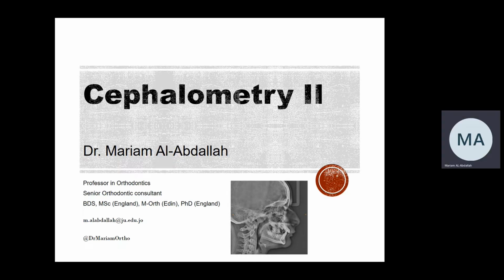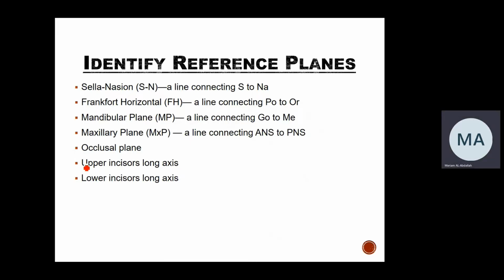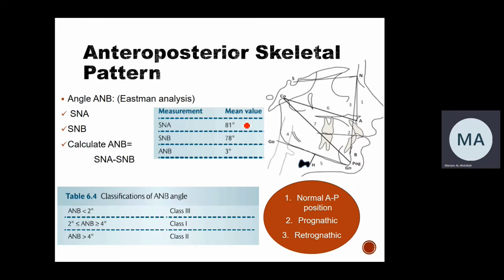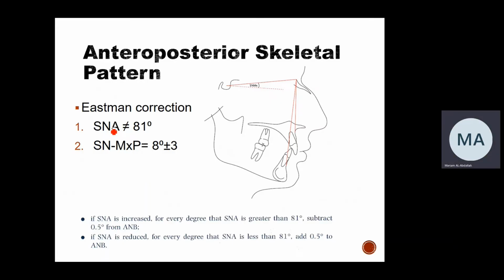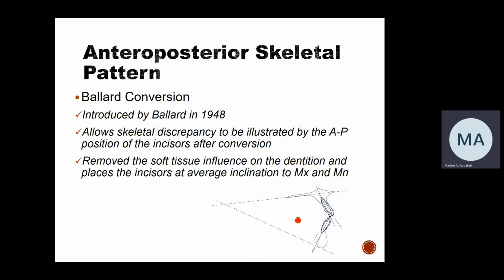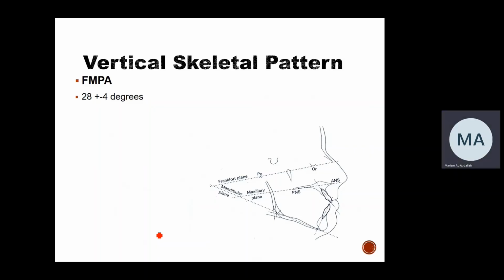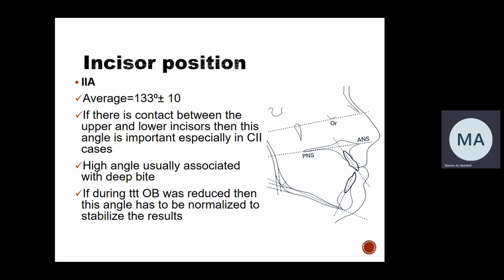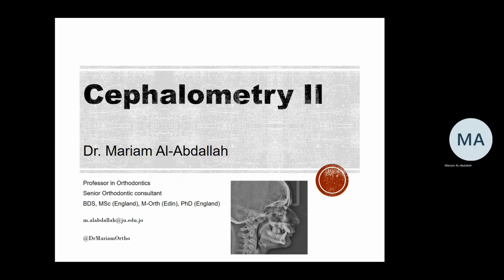Dr. Mariam Cephalometry Part 2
Continue with cephalometric analysis. drawing of planes, measuring angles and lines. With some basic analysis explained.